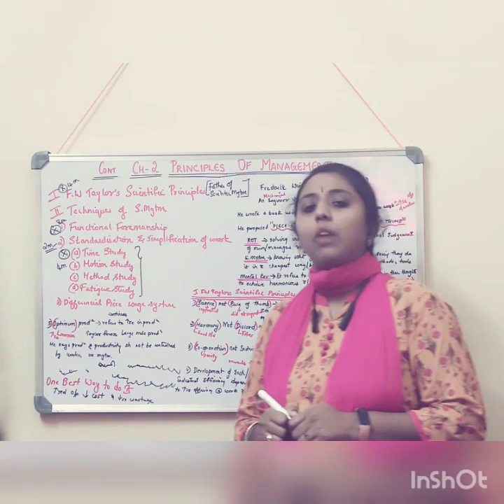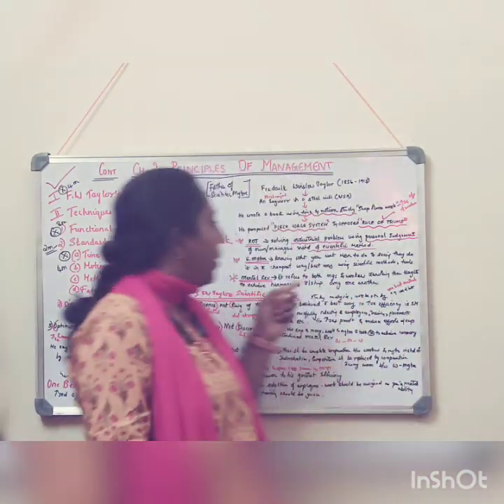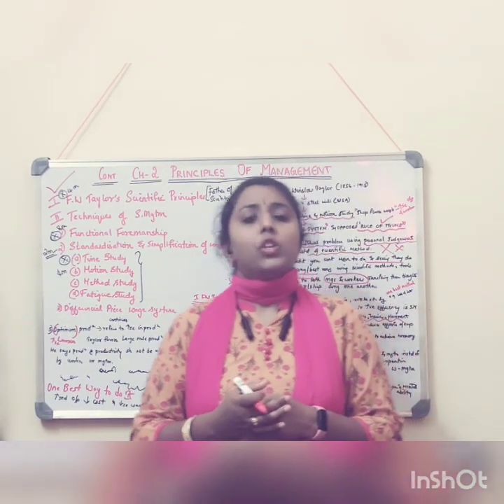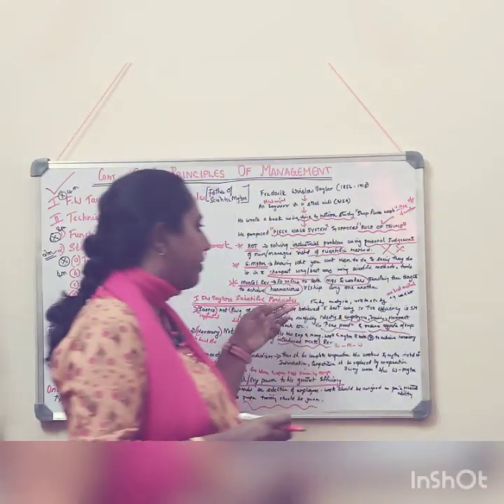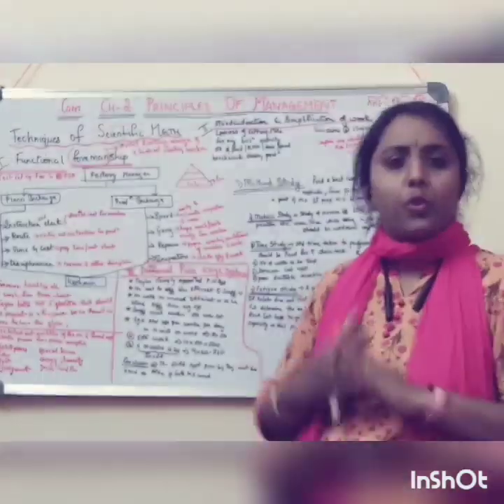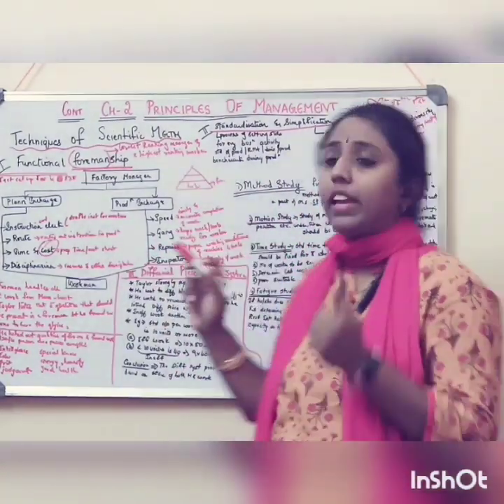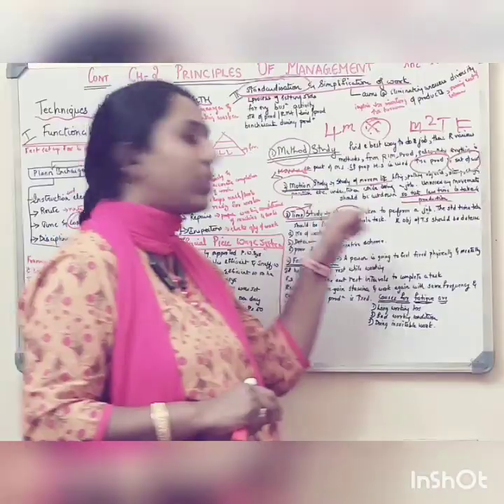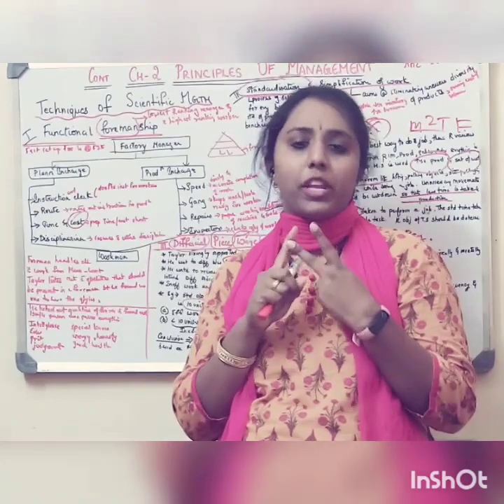CH 2 Principles Of Management- Scientific Principles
Easy and clear explanation of F.W Taylor